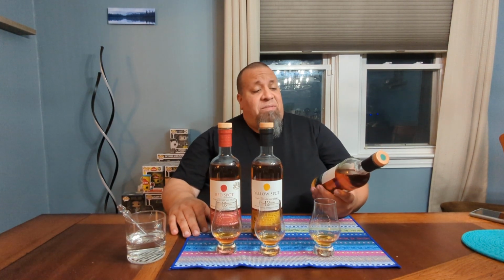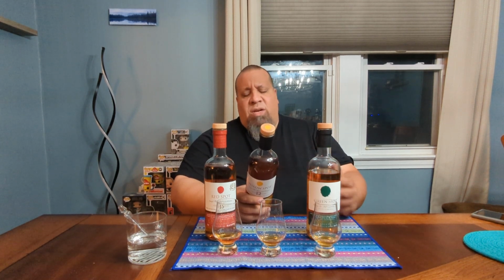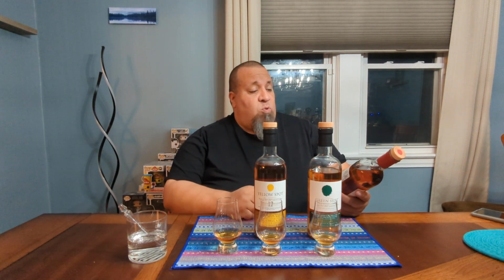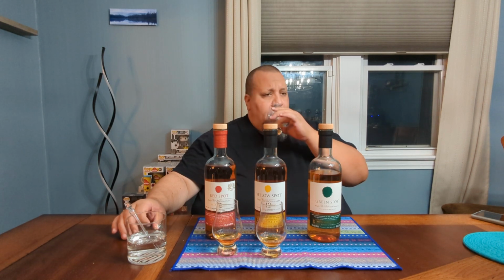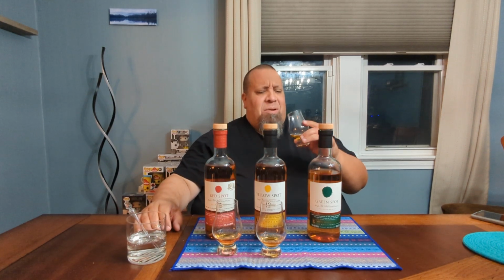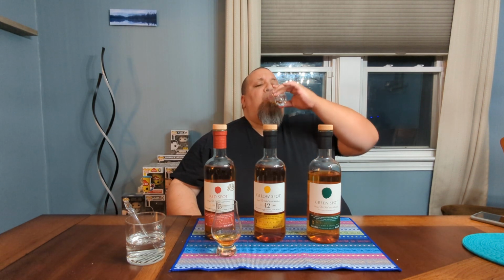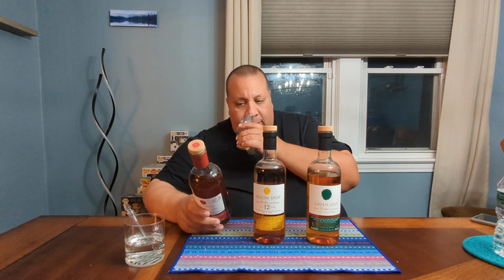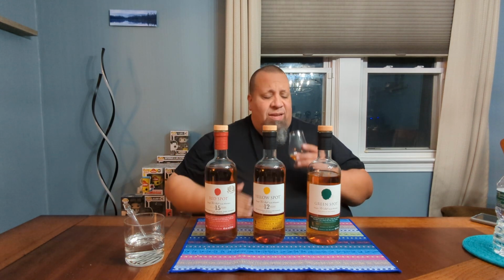Red Spot, Green Spot, Yellow Spot Irish Whiskey taste review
Green Spot, Yellow Spot, Red Spot. Checking out a sampling of Spot Whiskey offerings.
Which do you like best?